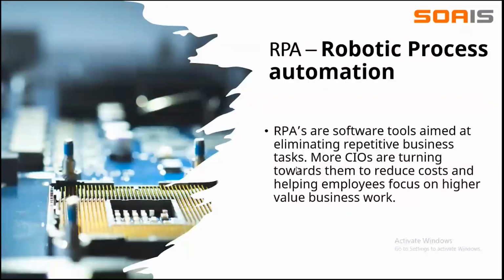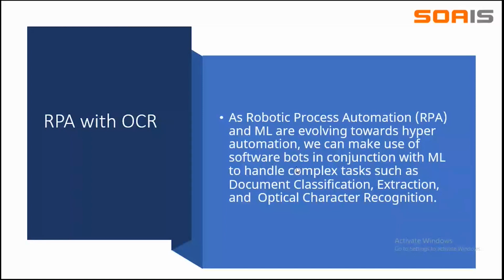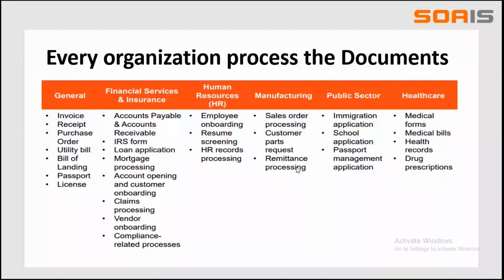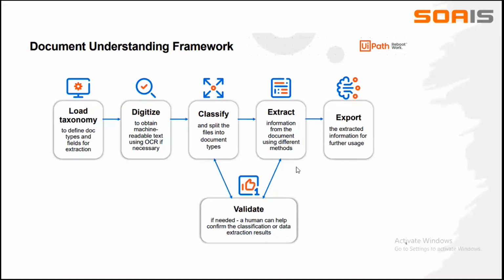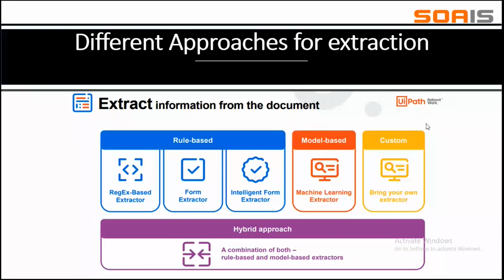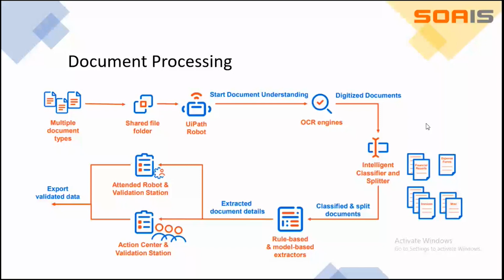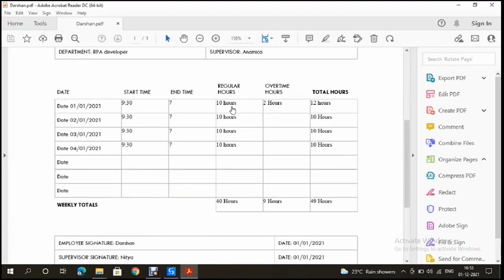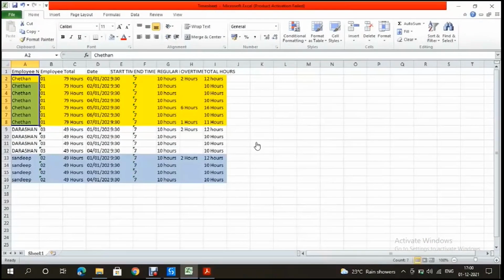Importance of UiPath to integrate OCR in RPA | Webinar | SOAIS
Speakers: Pavan H & Divyashree M

Watch this webinar video to learn:
✅ All about RPA and importance of UiPath in RPA industry.
✅ OCR (Optical Character Recognition) - Capabilities and Challenges.
✅ How to integrate OCR in RPA?
✅ How UiPath manages to get best results of Structure & Semi Structure data?
✅ What is Document Understanding and what are the steps to extract data using Document Understanding?

Also, get a bonus:
📉 A demo video on data extraction using Document understanding (showing input, extraction and output)

Speakers: Divya and Pavan

To know more about SOAIS and what we do, please